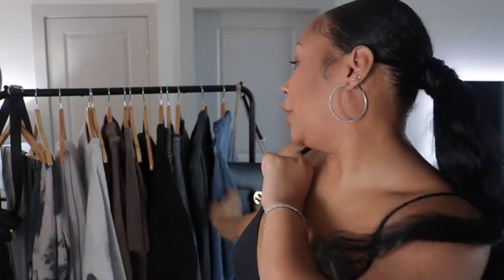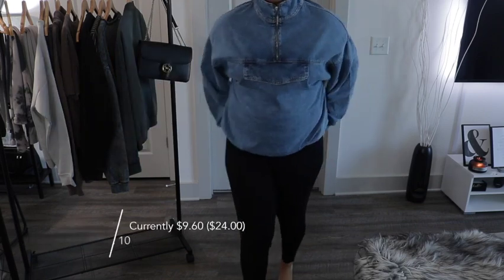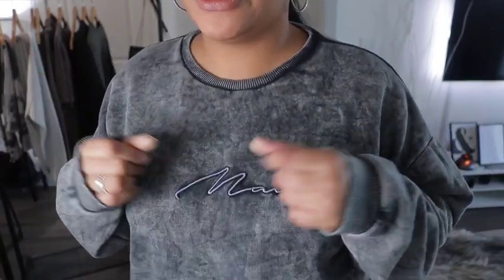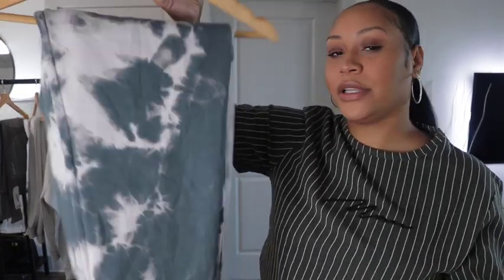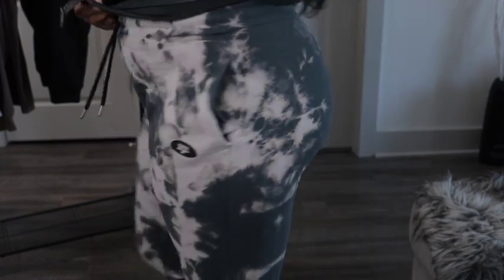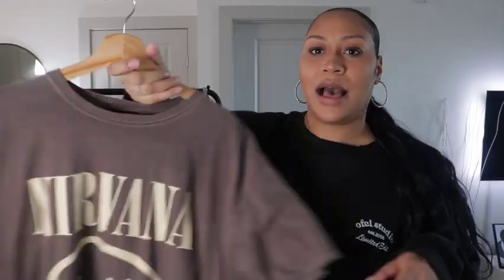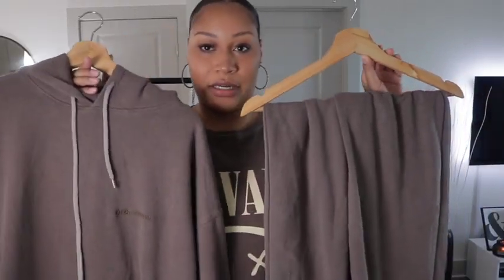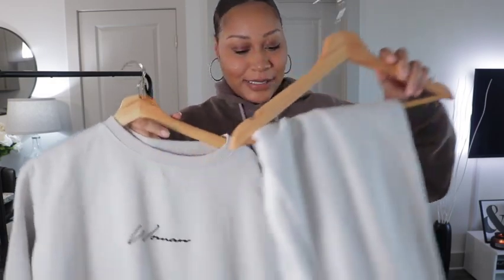HUGE BOOHOO FALL ESSENTIALS TRY ON HAUL 2021 | CHILL Affordable Clothing | Gabrielle LaFaye’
**SHOP PRODUCTS IN VIDEO**

Zip Front Denim Pullover:

Tall basic legging 2 pack:

MA1 Bomber Jacket:

Oversized MAN Signature Overdyed Sweat

MAN Signature Pinstriped Jacquard T-Shirt

Slim fit MAN Offcl Tie Dye Jogger

Fit Seamfree Contrast Workout Legging

Oversized Ofcl Studio Short Tracksuit

Oversized Overdye Nirvana License T-Shirt

Ofcl Studio Overdyed Marl Tracksuit

Woman Embroidered Sweater Tracksuit

HEY GABSTERS,

Today I’ll be doing a FALL BOOHOO try on haul! After looking through my closest I realized I didn’t have many chill everyday clothing, sooo I went shopping! Make sure you guys check out boohoo.com NOW not LATER..BOOHOO ALWAYS has sales going on so the clothes are super affordable.

PHONE CASE (Stone Gray)

EQUIPMENT USED:

MACBOOK PRO 13 M1 CHIP 2020:

CANON REBEL T6i DSLR CAMERA:

CANON REBEL T7 DSLR CAMERA:

128 GB GIGASTONE SD CARD:

BOYA BY-M1 Microphone used in video:

LED FLOOD RGB color changing light:

RX-8T Foldable Flexible Light:

EMART 2 Pack 33in Professional Photography Umbrellas:

Anwenk Camera Flash Speedlite Mount Swivel Light Stand Bracket:

Photography Tripod Stand Pack of 2: